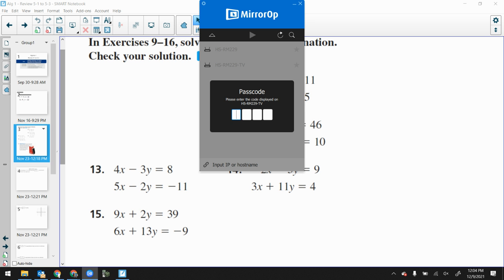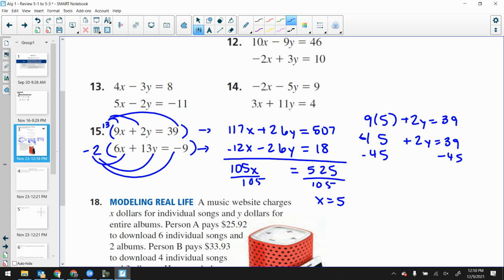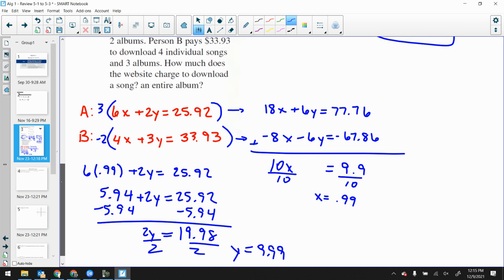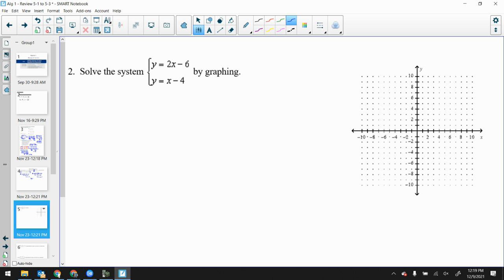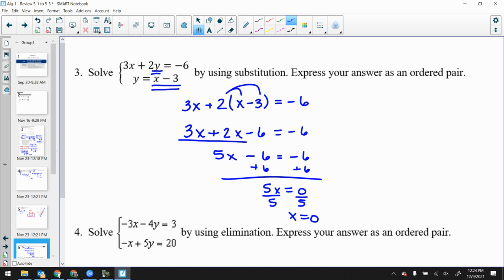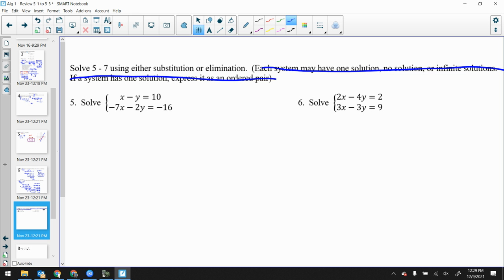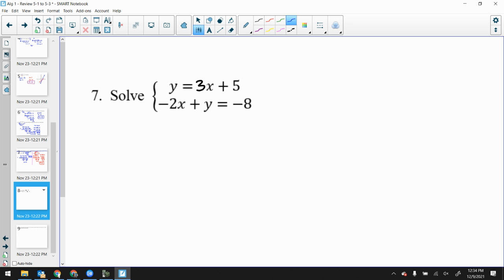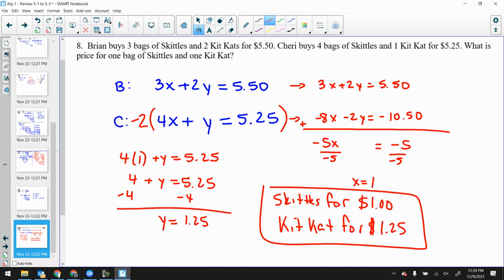Algebra 1: Review 5-1 to 5-3: 12-9-21